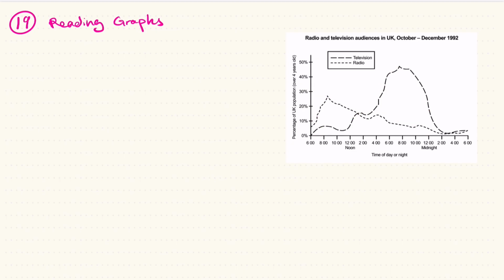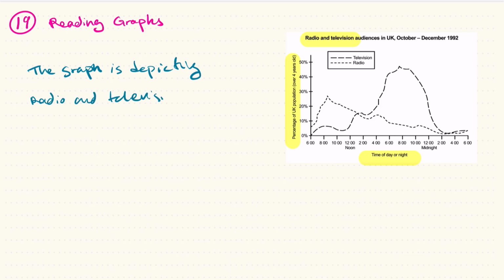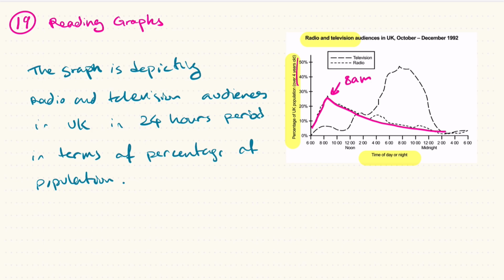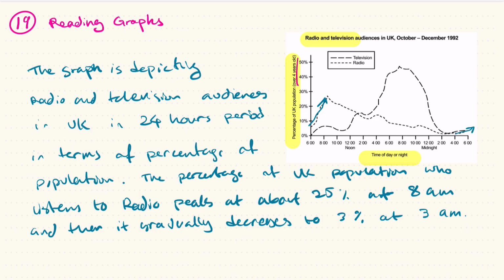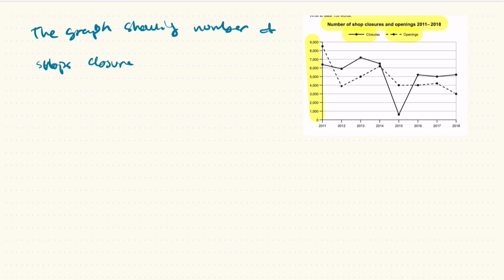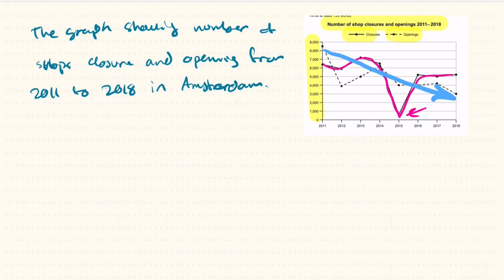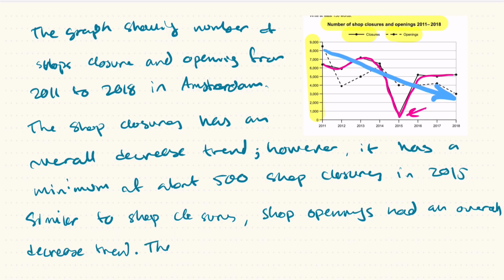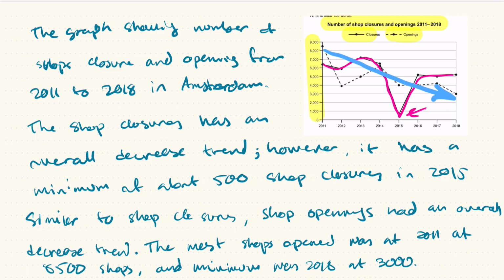IELTS Academic Writing Course, Lesson 19, Task 1: Line Charts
In this video, we are going to talk about the line charts. Essentially, how to effectively describe these charts in your IELTS academic exam which happens very often.